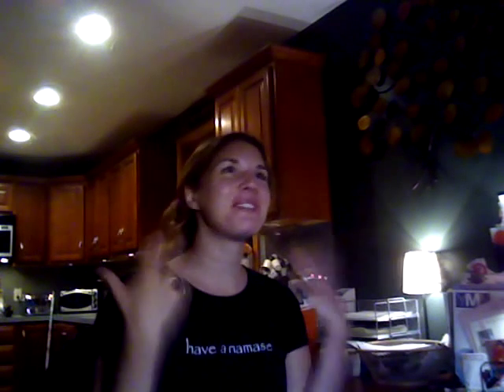A Quick Knit: A Recycled Sari Silk Shrug - Darn Good Yarn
Darn Good Yarn - Recycled Sari Silk Shrug

I love easy crafts and here the owner of DarnGoodYarn.com shows you how to knit a super easy, mega chic shrug. You will love how this looks as a beautiful accent in your shape!

Welcome to Darn Good Yarn, this is Nicole Snow! All of the yarn in my shop is imported via fair trade practices from India and Nepal, and works to employ many poverty stricken women. Help these ladies out by visiting my shop!

Be Green, Be Global, Be Great!
Happy journey!
Nicole, owner of Darn Good Yarn Inc